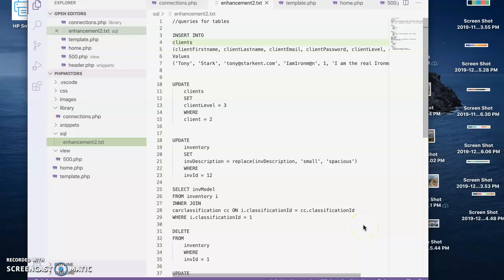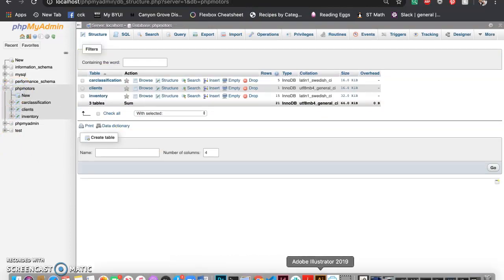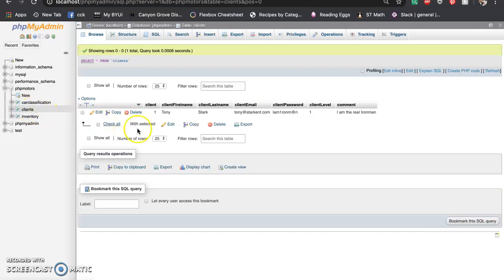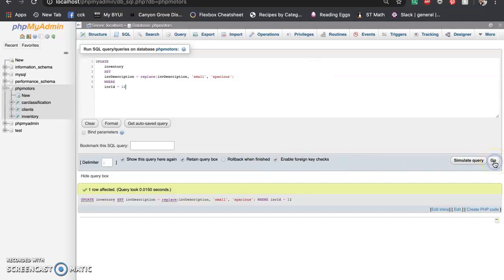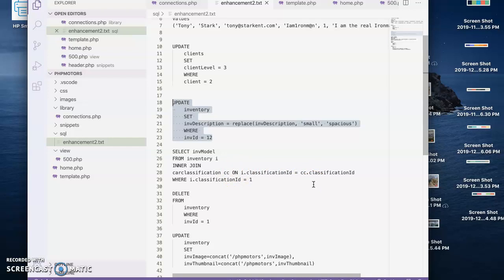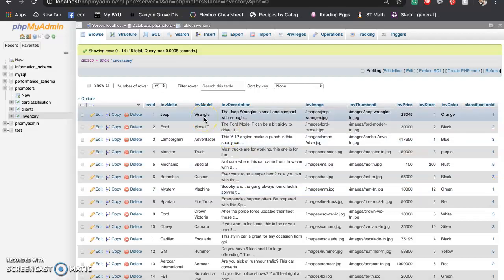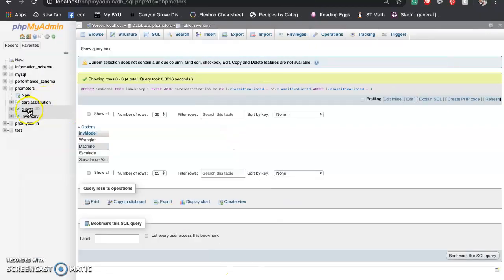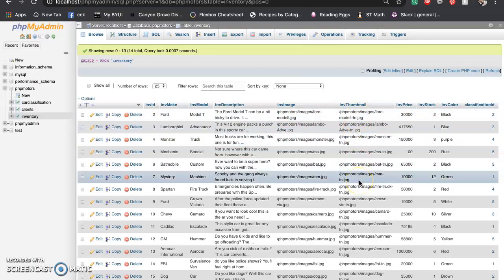myadmin manipulating tables